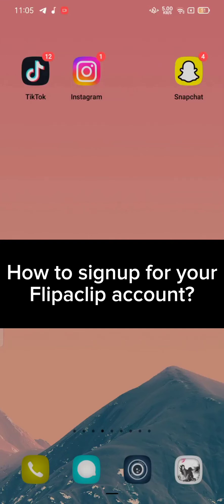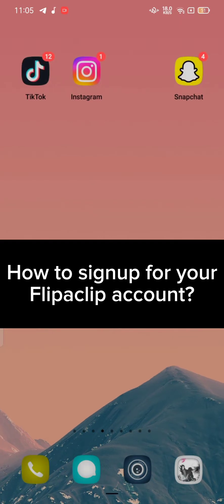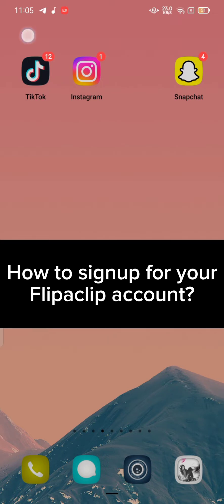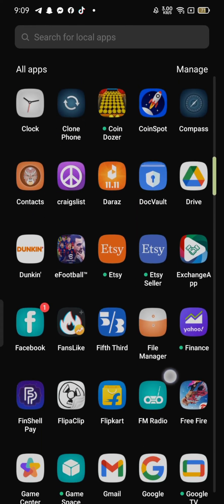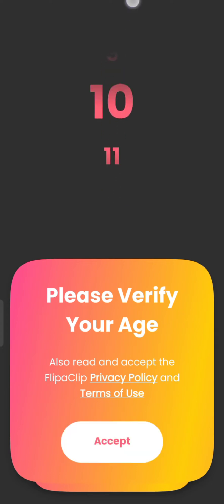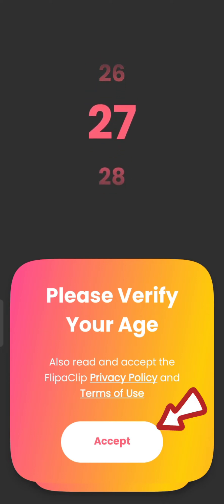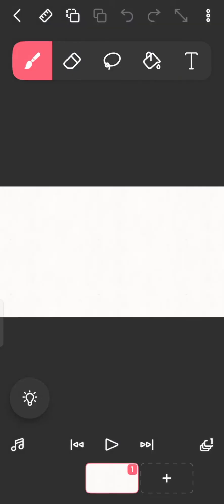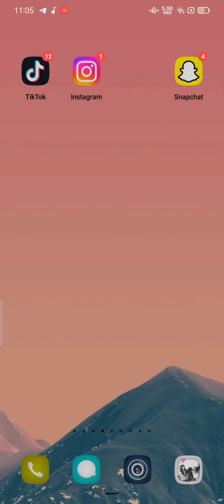How to Sign Up Flipaclip Account 2023? Create Flipaclip Account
FlipaClip is a powerful and versatile animation app that allows you to create impressive animations on your smartphone or tablet. In this video, we'll take you through the simple process of signing up for FlipaClip and getting started with your animation journey.